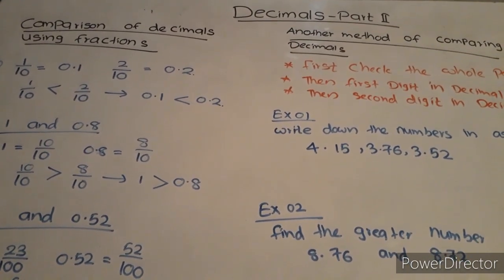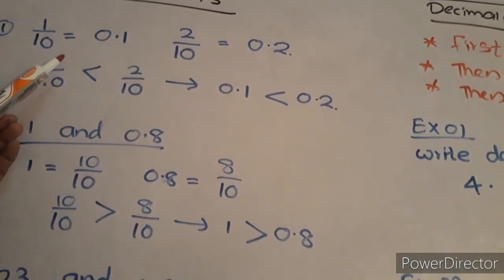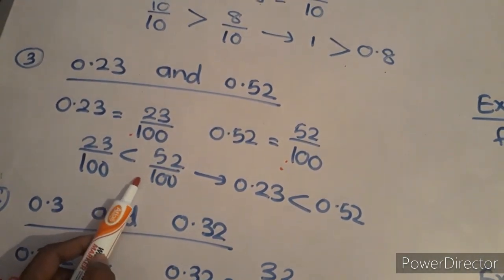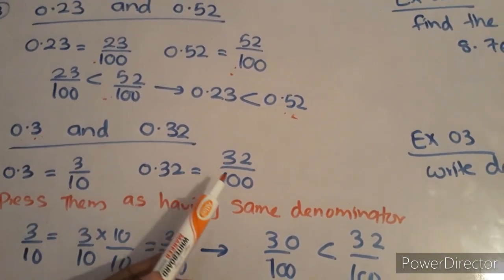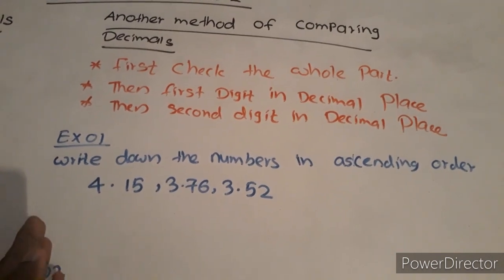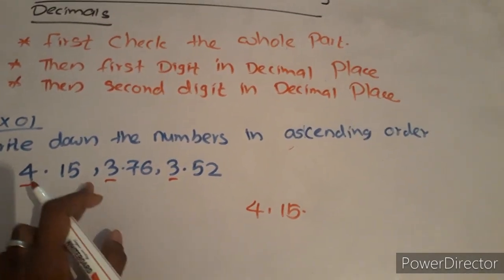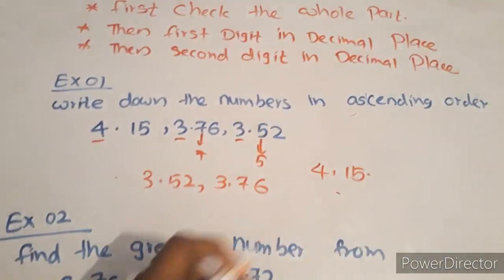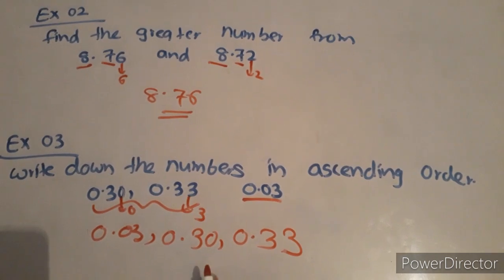Learn Decimals part 2 comparing decimals grade 06 english medium